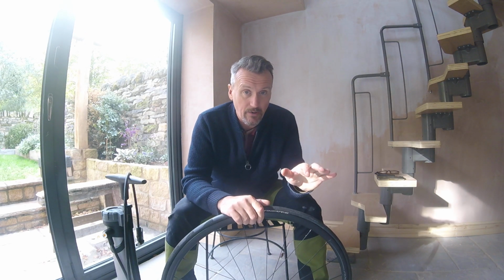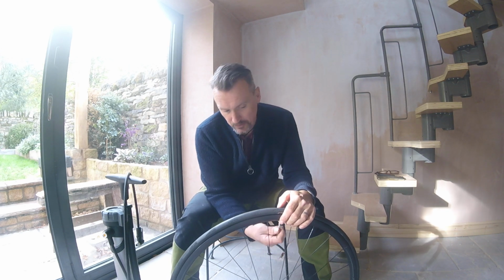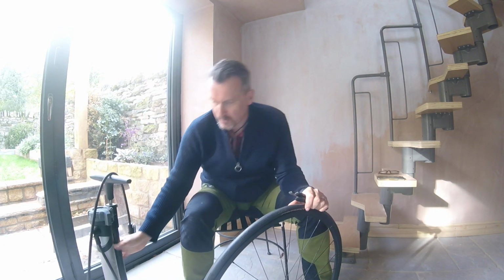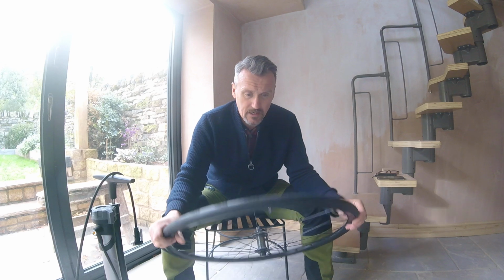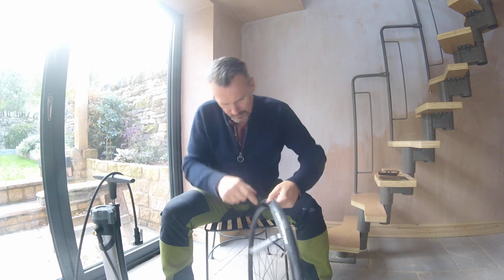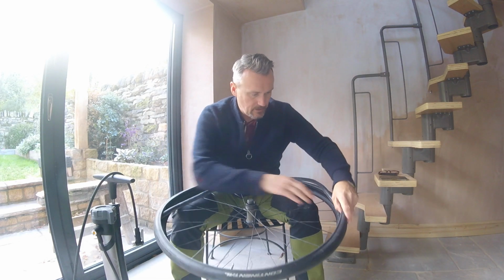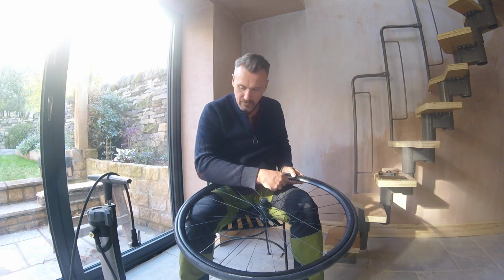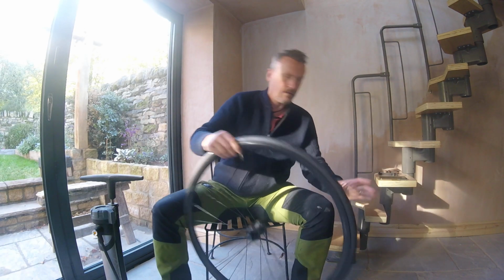The Fastest Ever Bicycle Inner Tube Change? See if you can beat it!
I created this video as a challenge to my Cycling Club Members to see who can swap a bicycle inner tube in the fastest time, simulating how quickly they can get going again after a puncture when out on the road.

Think you can beat it? BRING IT ON!!!

- A normal bicycle wheel, of any sort you fancy
- A 'tubed' tyre, with valve cal and valve securing nut in place
- Use of standard tyre leavers for tyre removal ONLY!
- You must check the full inside of the tyre before installing the new tube
- Tube and tyre MUST be reinstated on the wheel BY HAND
- You can use whatever inflation device you wish
- The challenge ends when...

1 - The tube has been FULLY removed and replaced
2 - The tyre/tube are inflated (enough to ride on if needed)
3 - The valve securing nut and valve cap are on

SO, once that cap's screwed on you can stop the clock!

The Cyclists Of Stamford (TCOS) are a community cycle group in Stamford, in the South Kesteven District of Lincolnshire, covering the surrounding villages including those in Rutland. We have a range of groups from the 'Relaxed' group (about 30-miles at about 12mph) up to the 'Quicks' who'll do longer distances, often averaging over 18mph. However, we're a very inclusive and supportive group, so we always ride at the pace of the slowest rider in the group

As well as cycling we also raise money for local charities, raising nearly £3000 in the past year doing things we love... mainly cycling! We're hoping to smash that in the year ahead, with lots of fun cycling-related fundraising activities planned. As well as fundraising we also contribute in other ways, such as community tree planting and anything else we're invited to support.

Hopefully this is the first of many videos we'll be uploading in the year ahead, so watch this space and we'll try and keep you all entertained and informed.

Regards,

Doug